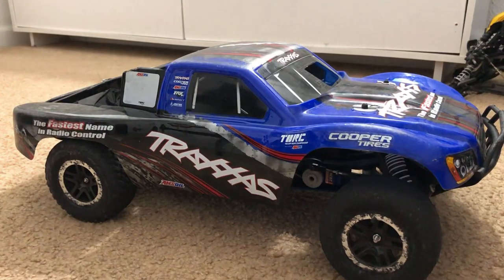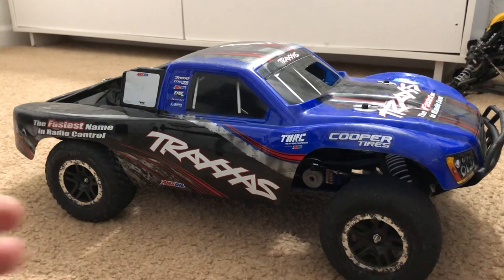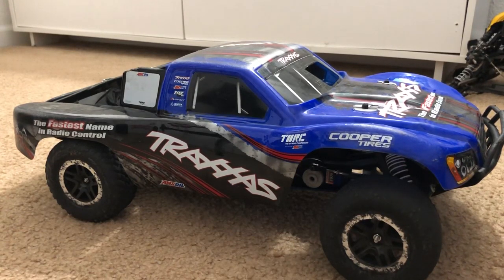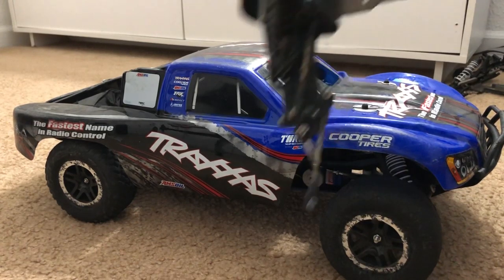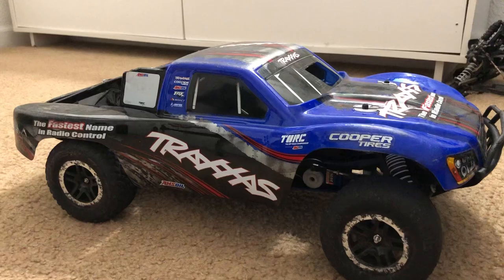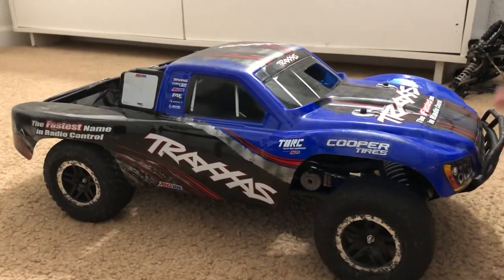The Last Video Appearance of my Traxxas Nitro Slash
Let the video explain itself